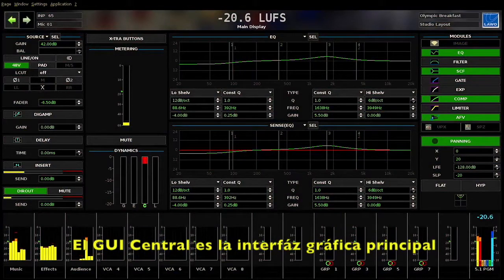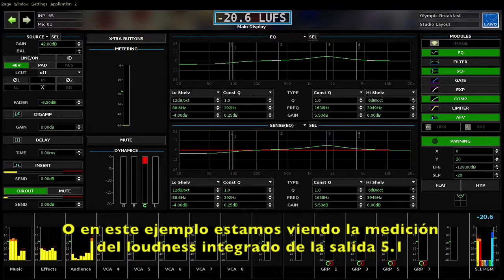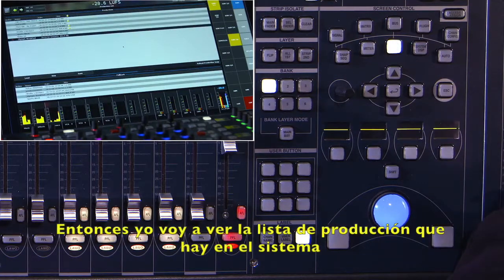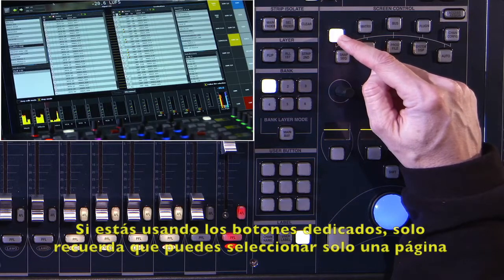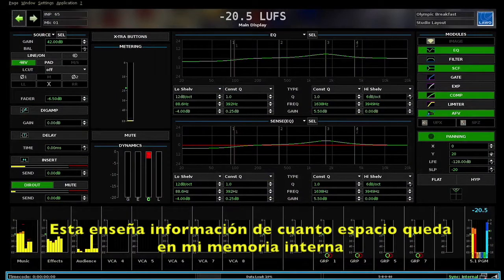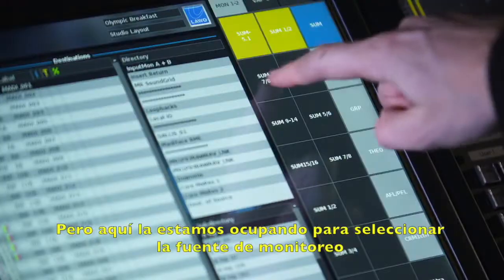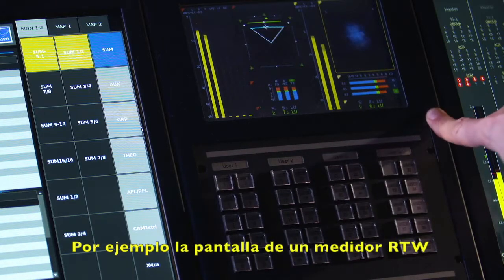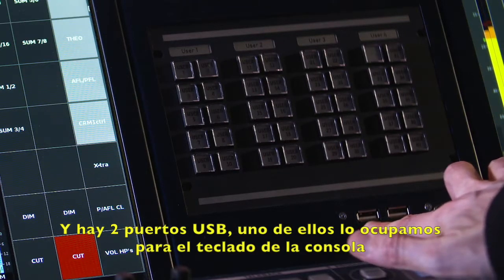1 5 Central GUI